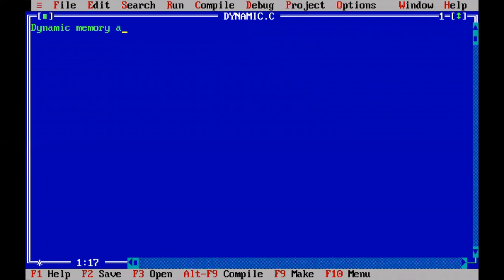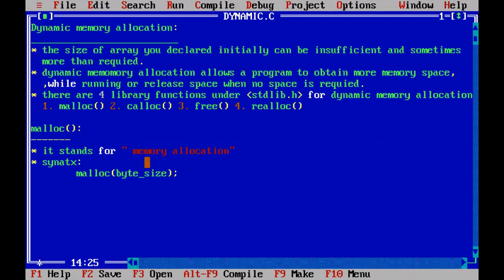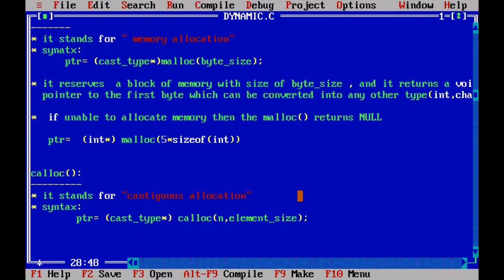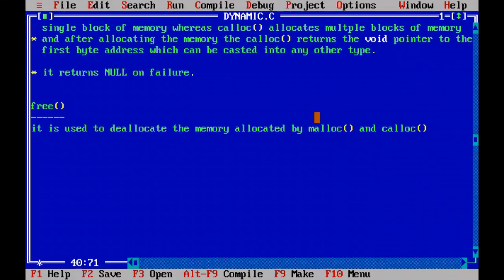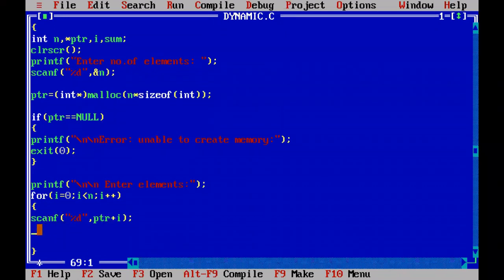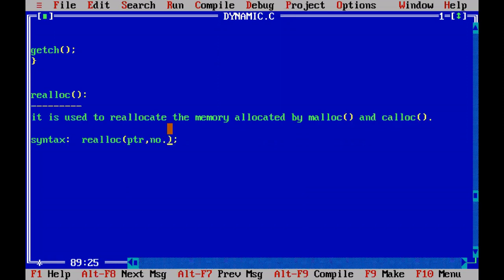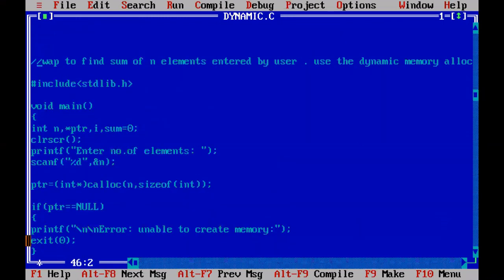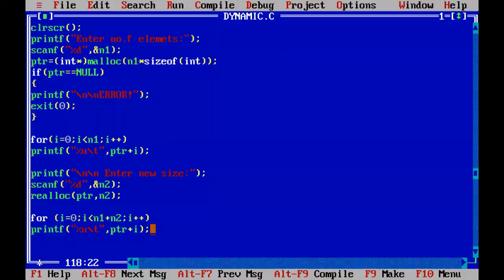26.Dyanamic Memory Allocation